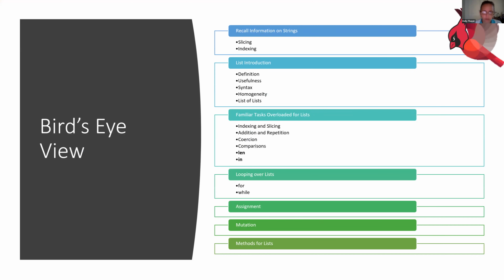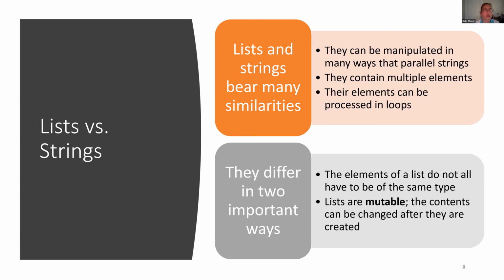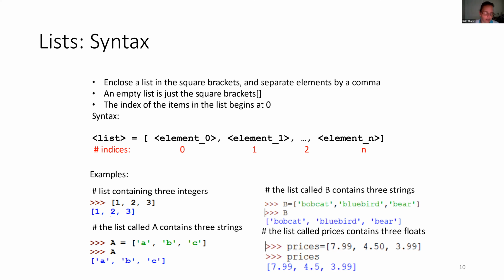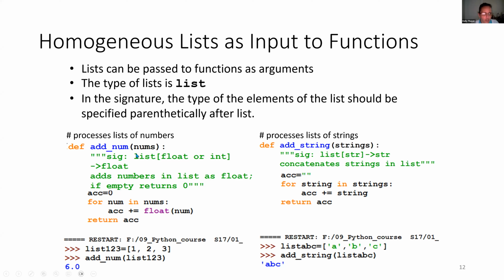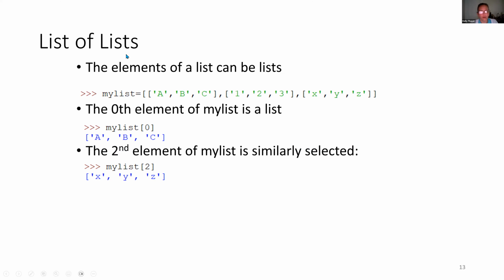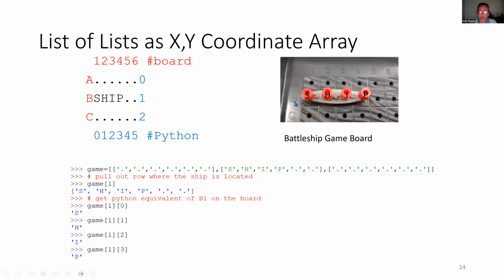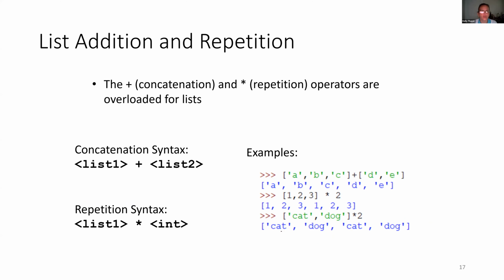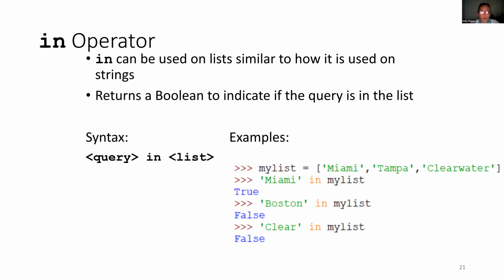Lesson 9-1 Defining Lists